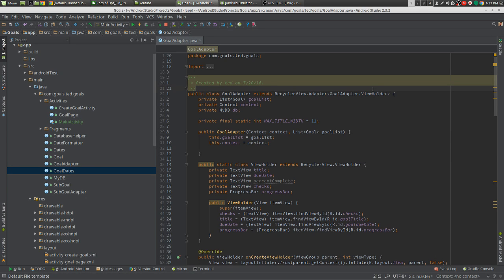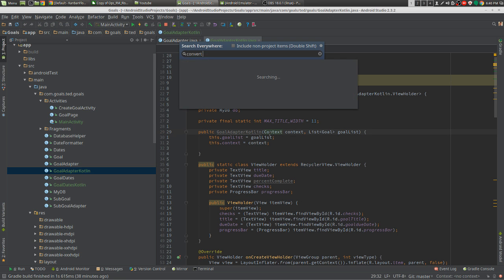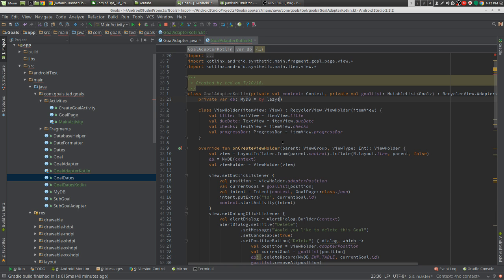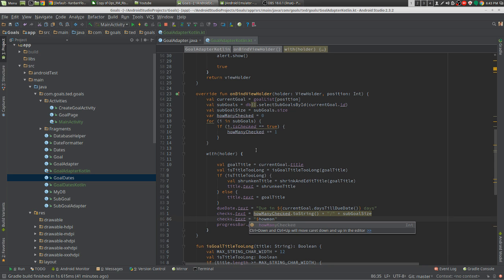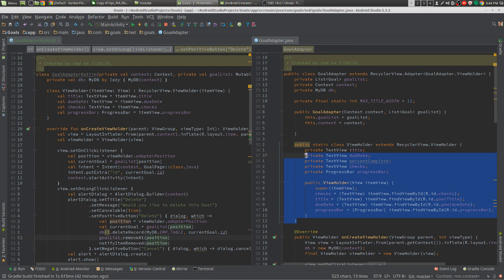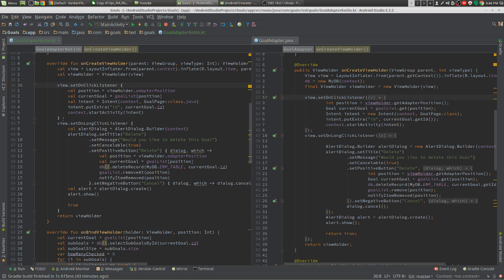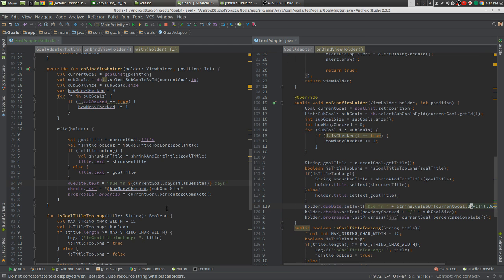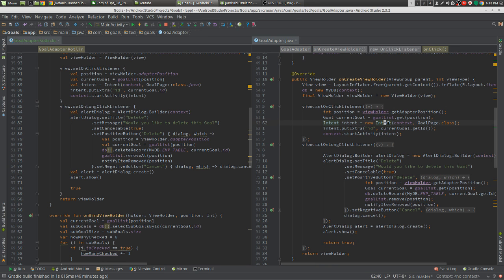Android Kotlin VS Java - RecyclerView